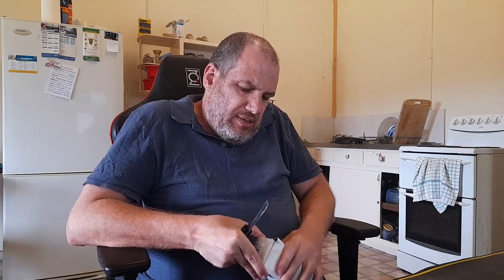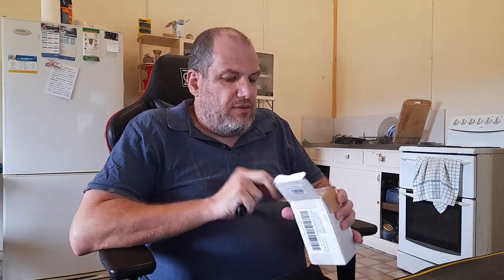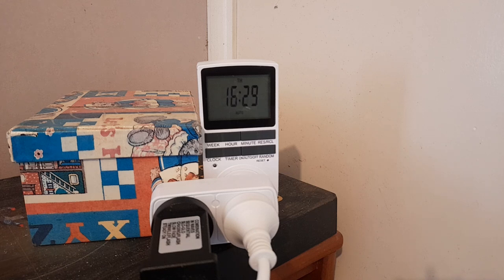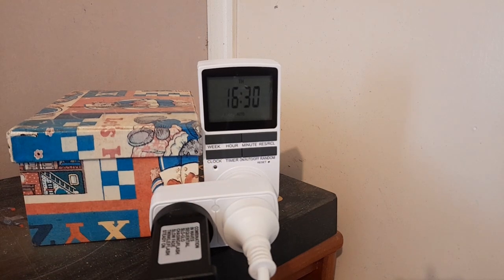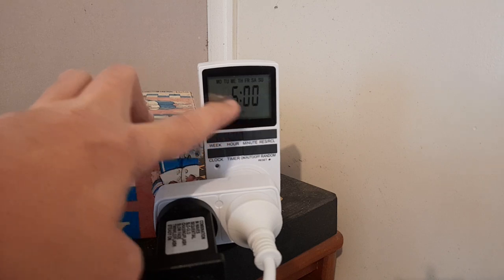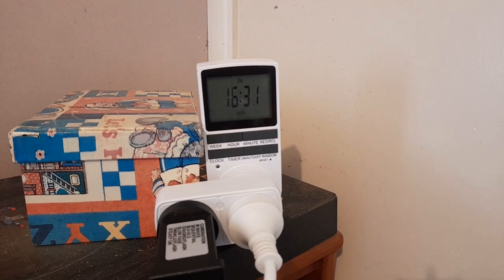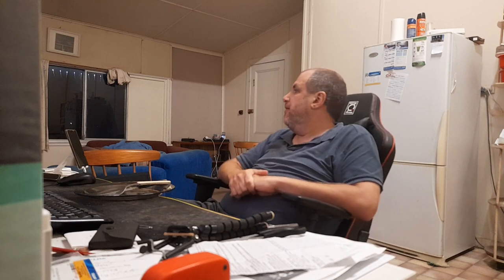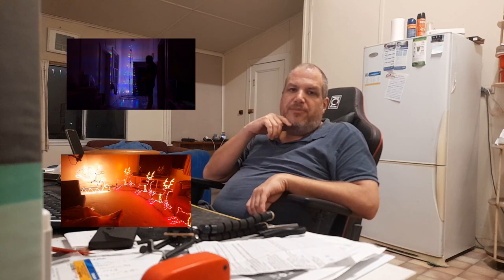Ebay purchase of a Digital Electric Power Timer Switch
Help out the front with the Christmas lights display, I got this digital timer plug to use on the plugged in power tree and santa sleigh.

The item